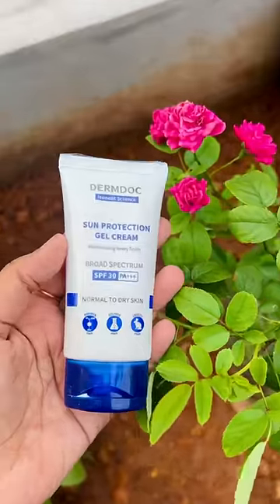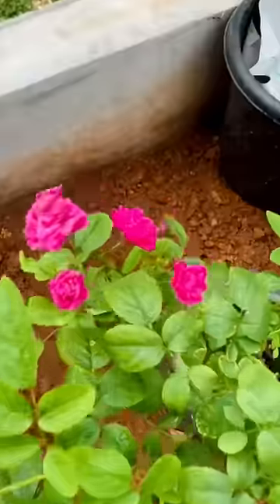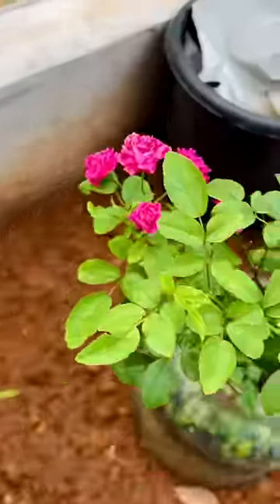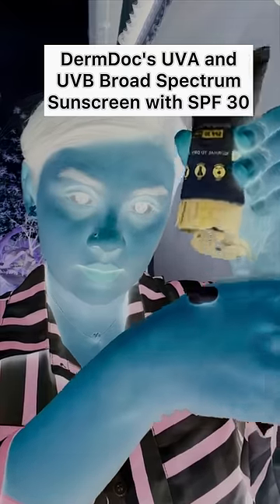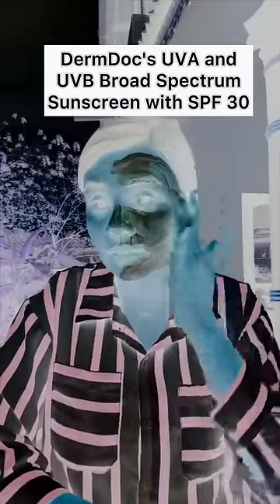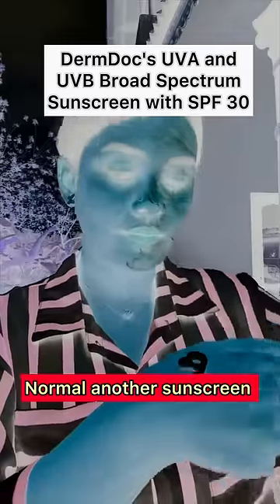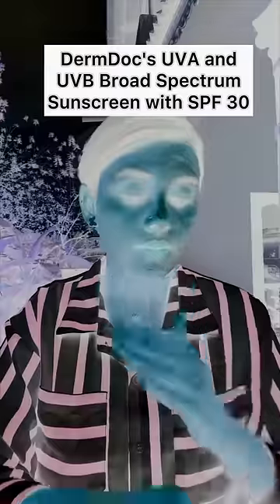🧴😱Trying viral experiment 🔥